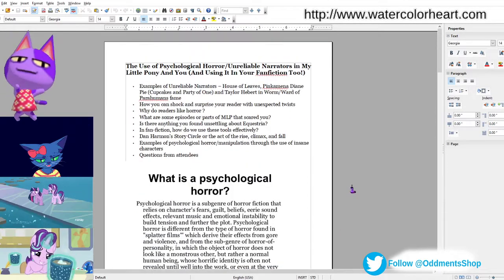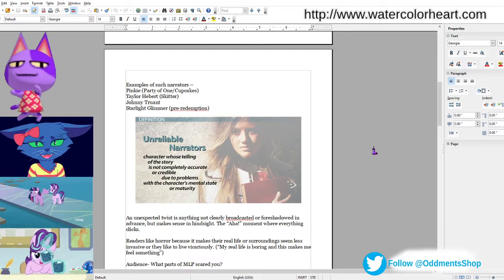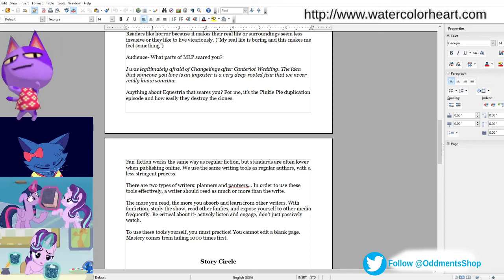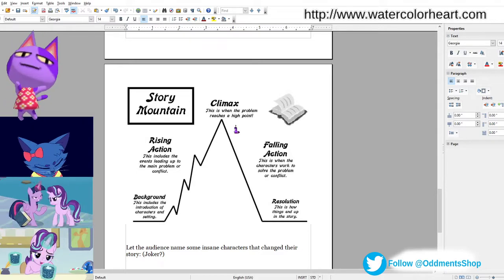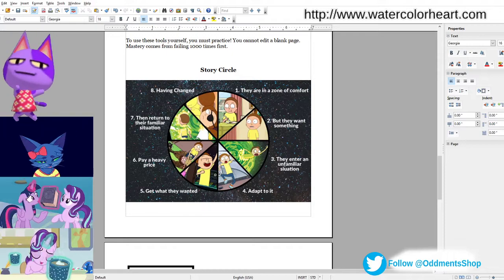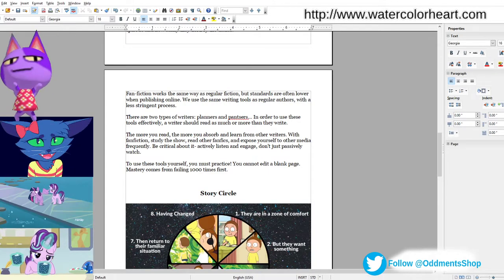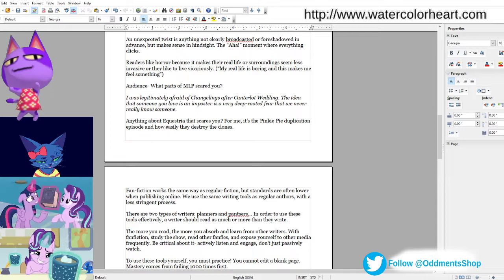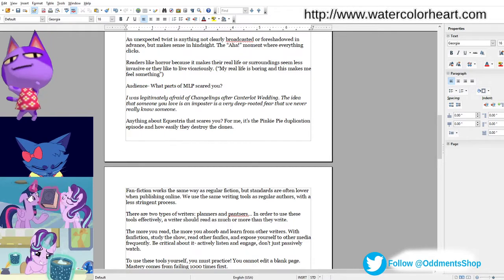BABSConline: Psychological Horror and the Use of Insanity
This panel discusses psychological horror and how to pull in and scare a reader.